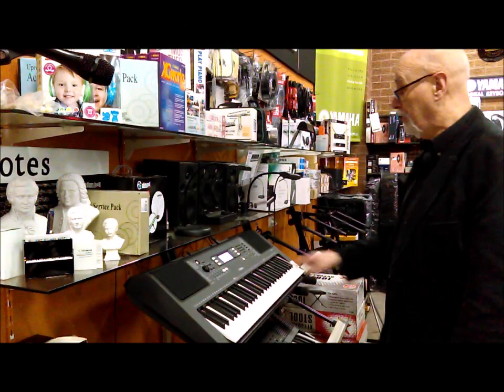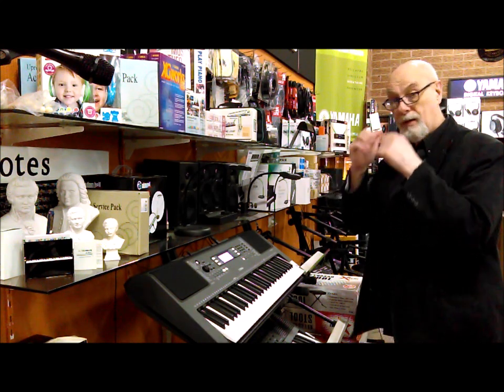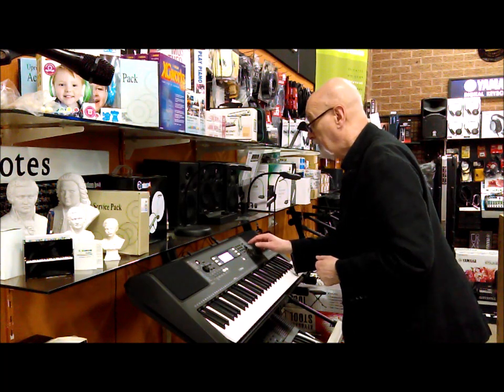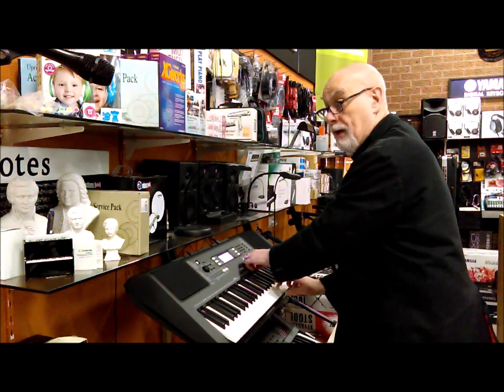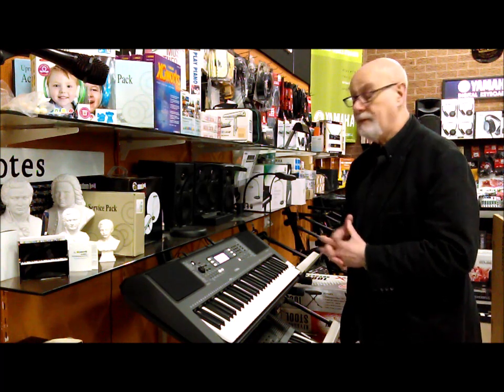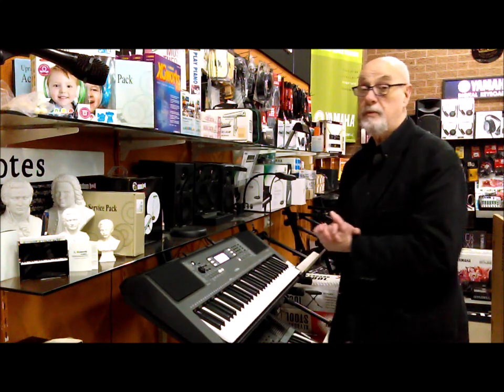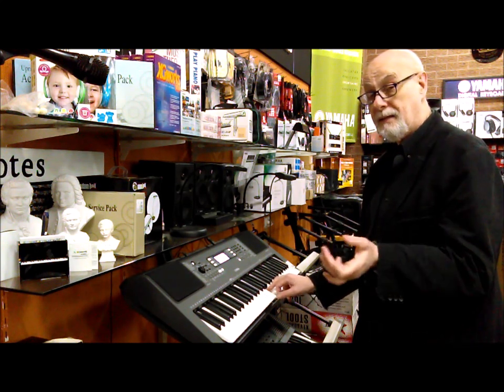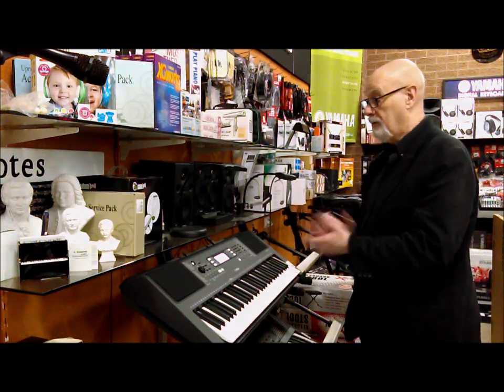2nd Video of the new Yamaha PSRE373 portable keyboard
2nd Video of the new Yamaha PSRE373 portable keyboard
Prestige Pianos
102 Bell St
Preston Vic